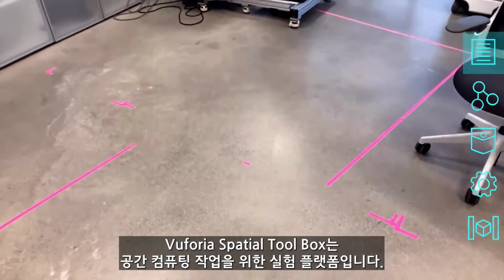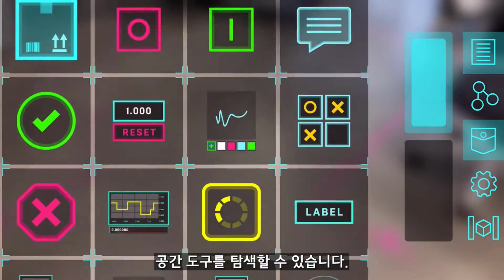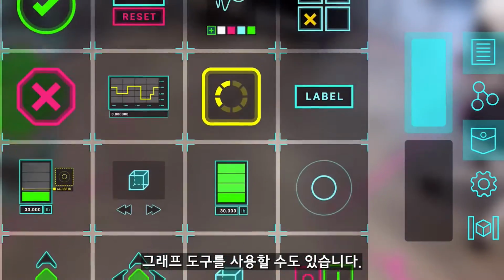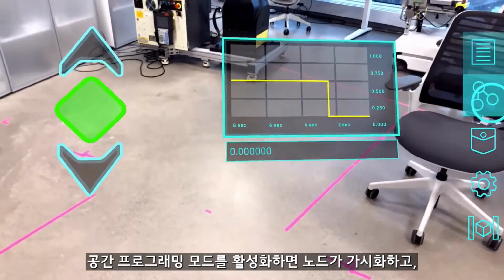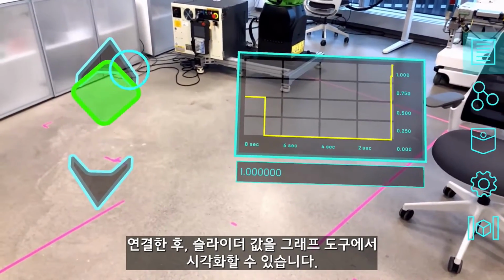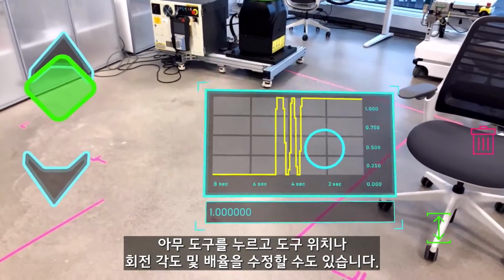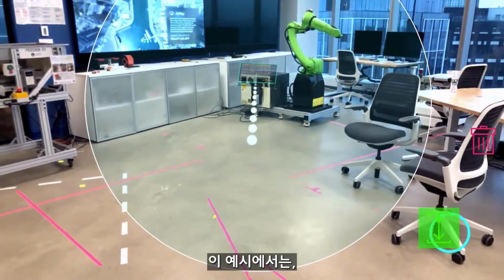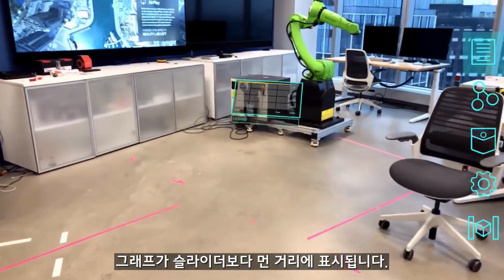Vuforia Spatial Toolbox - Complex Machine Programming and Control